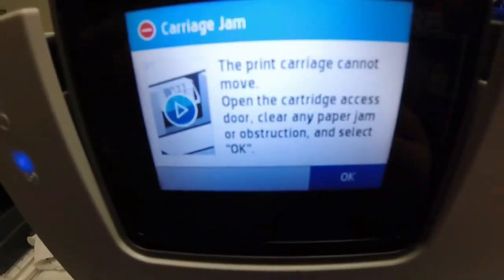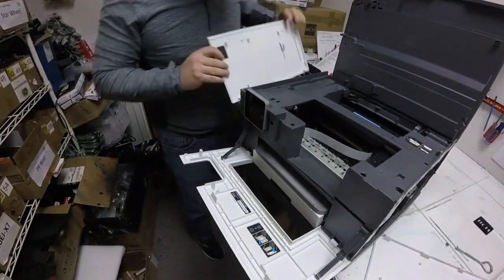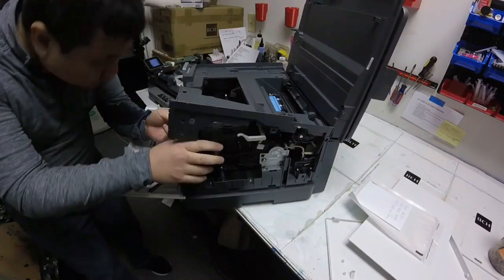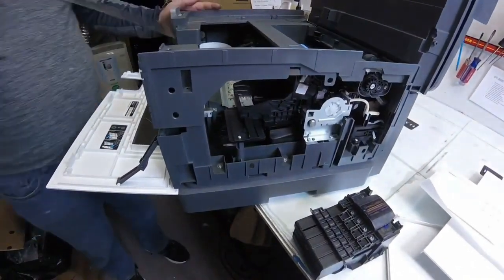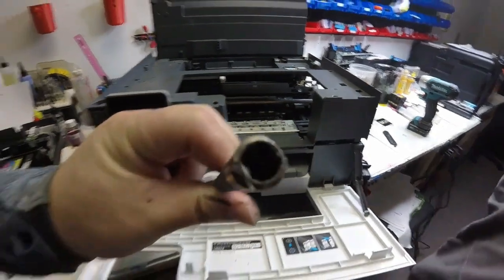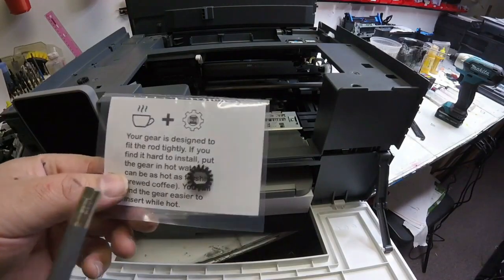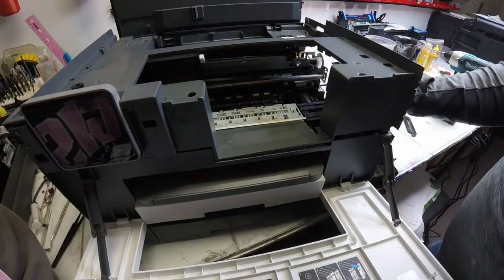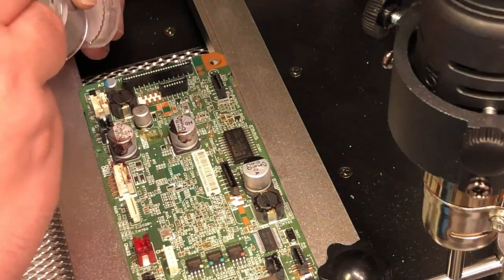Printhead Stuck to the Right - Carriage Jam for HP OfficeJet Pro 9012, 9035, 9025, 90xx Printer PFG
Is your HP printhead cartridge stuck or blocked, unable to move to the left (remaining stuck on the right)? Regardless of whether the printer is powered on or off, the carriage remains immovable, even when attempting to apply significant force. The error message displayed reads, "Paper Jam. The print carriage cannot move. Open the carriage access door, clear any paper jam or obstruction, and select OK." This article demonstrates how to resolve a carriage jam in HP Officejet Pro 9000 series printers. Follow the steps outlined here to remove any paper jams and ensure that the carriage can move freely.  We will post the link to the whole YouTube video in the comment section.

00:00 HP OfficeJet Pro 9025 Carriage Jam Repair Fix
00:00:19 The Carriage Jam Issue
00:01:05 Remove Casing
00:01:56 Replace PFG Gear